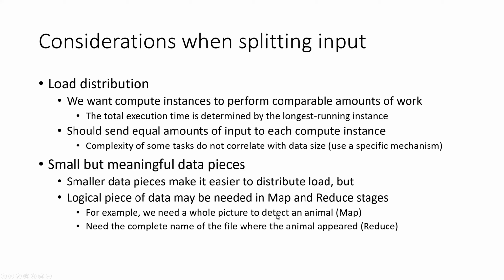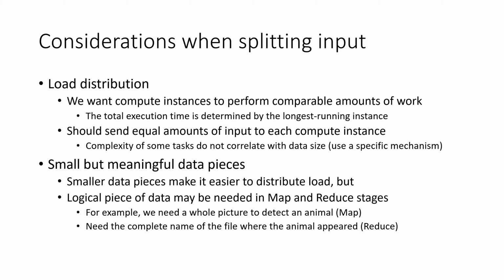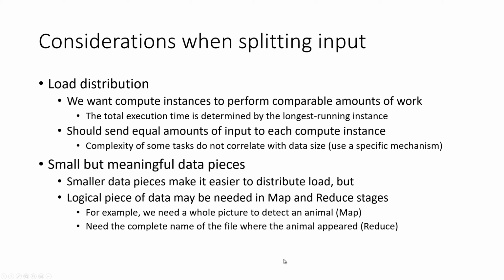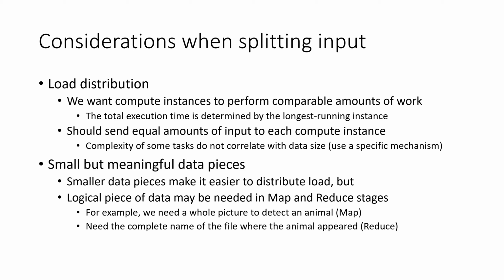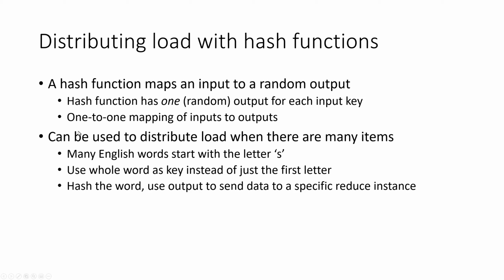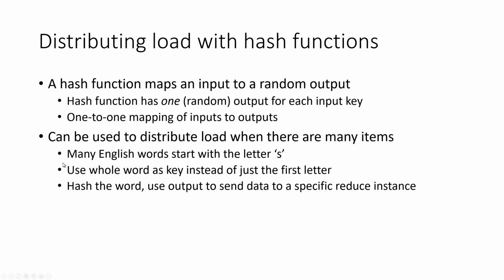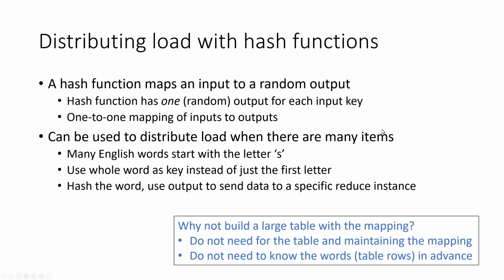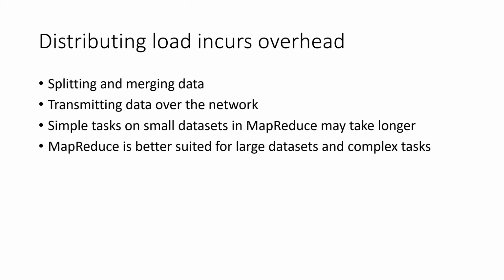11D - MapReduce - Distributing Load